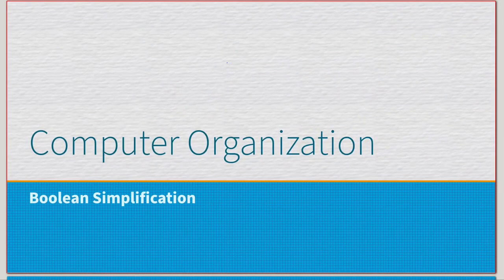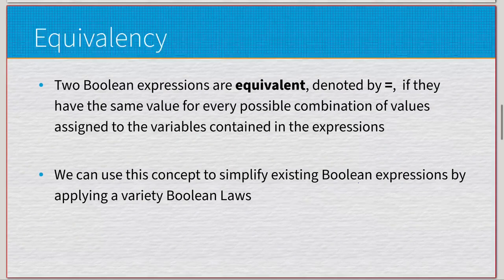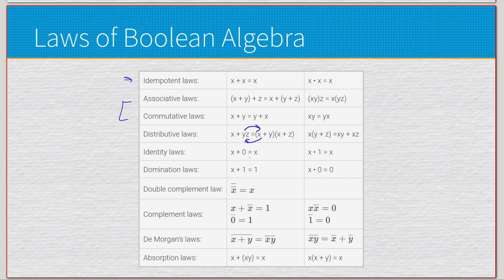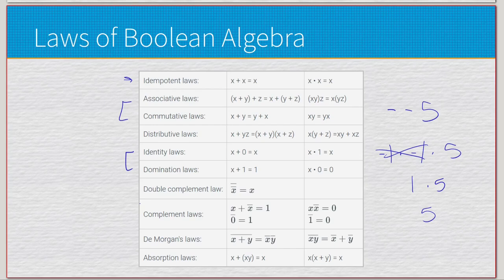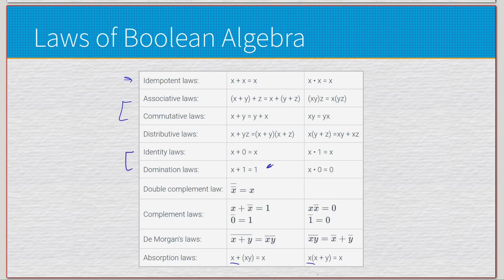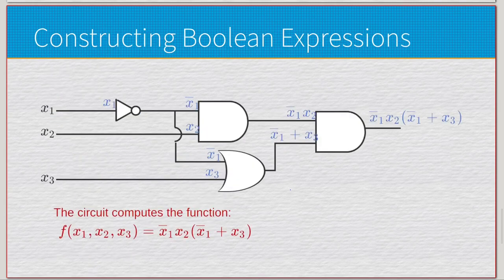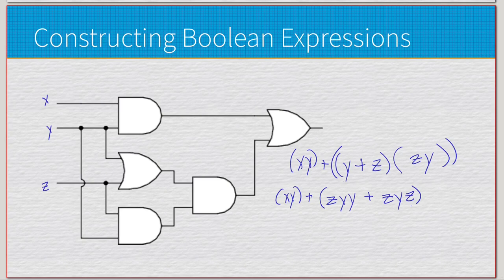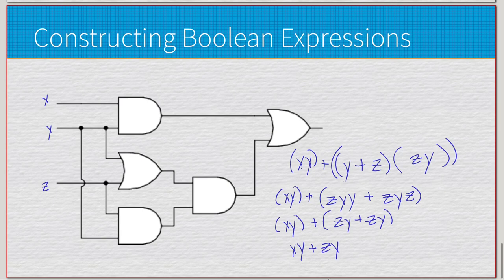Simplifying Boolean Expressions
Just a quick video of me going over the fundamentals of Boolean Simplification